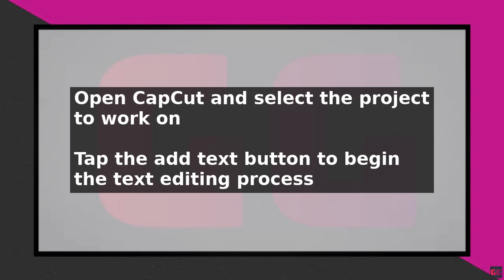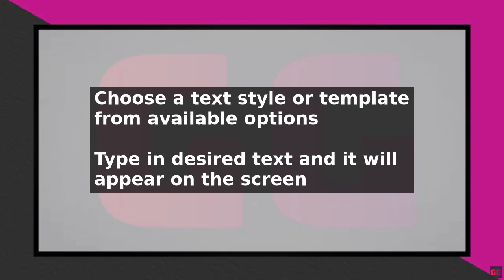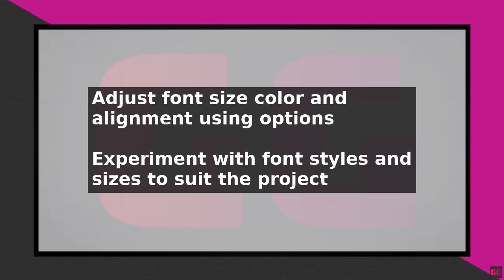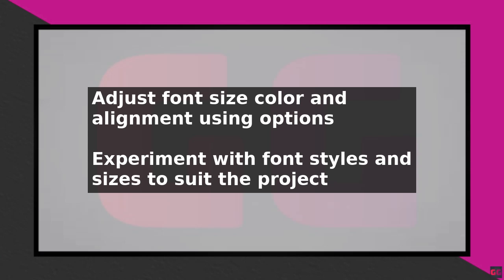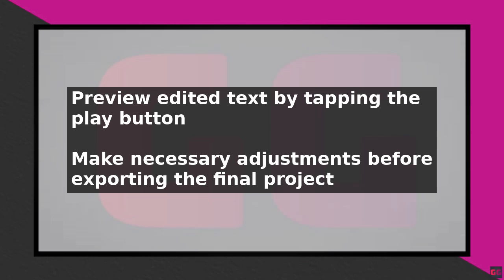How To Edit Text In Capcut (2025)